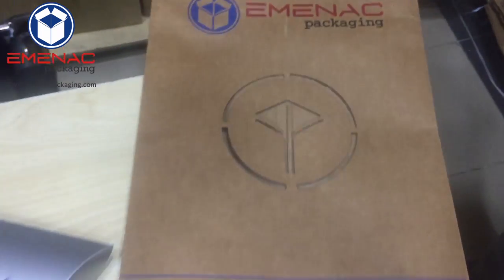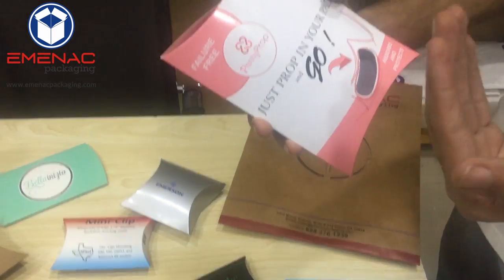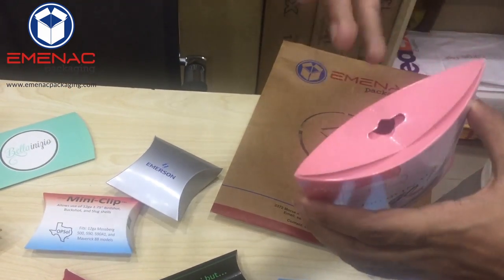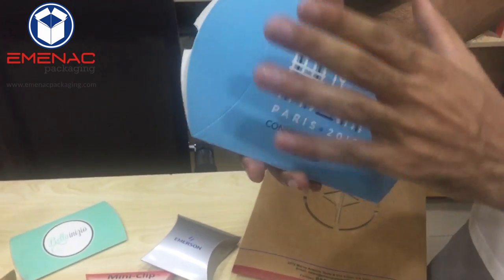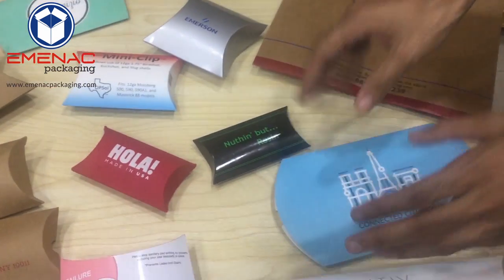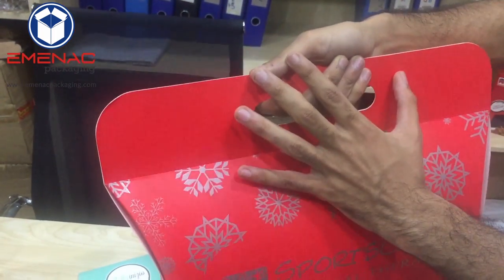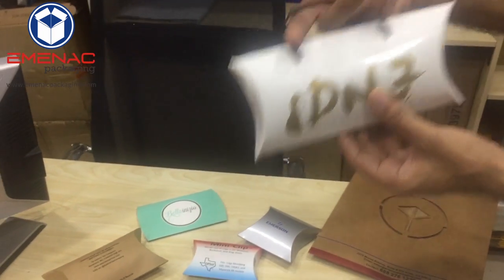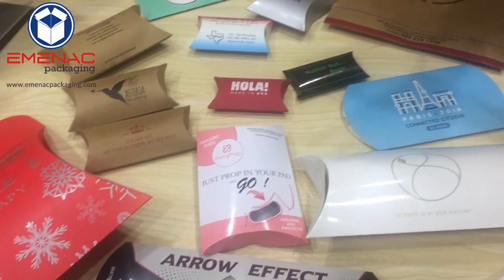3 Important Points to Consider While Ordering Custom Pillow Boxes - Emenac Packaging USA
Custom printed pillow packaging boxes are used to enclose and promote products from gifts to retail items. Emenac Packaging has the vast availability of custom pillow boxes, an array of sizes, these elegant boxes can attract a number of customers in the retail market. Using pillow boxes for your products can help you boost your product sales and stimulate maximum customer’s ratio.

The thickness of the pillow boxes must be chosen according to the size of the box. Pillow boxes with handle are useful for heavy duty items. The depth of your custom pillow boxes tends to be considered while making a decision. Pillow box can be used for all type of product range after making conserving some technical points; length, width, and depth of the pillow boxes.

Get your preferred pillow packaging boxes with definite customization from Emenac Packaging to wrap your products in an attired and unique way. We are expert in designing, manufacturing and printing custom packaging boxes according to the requirements of our valued customers.